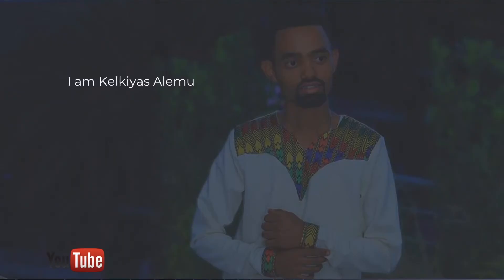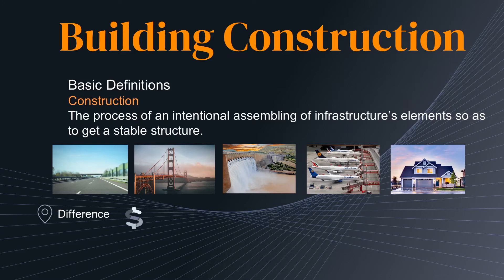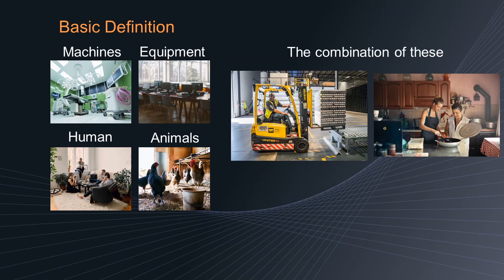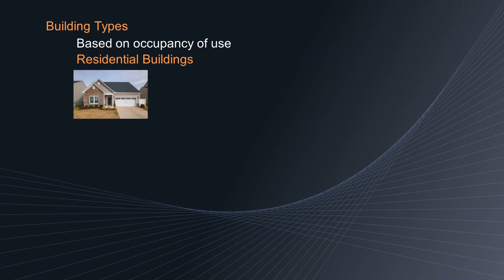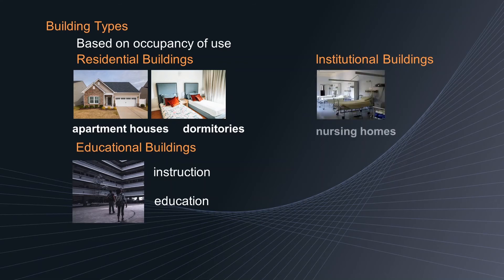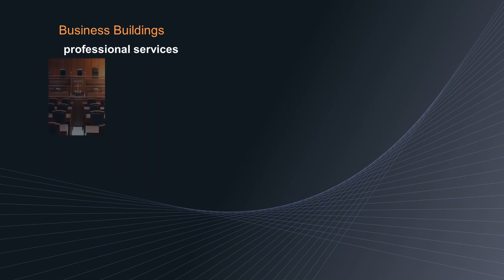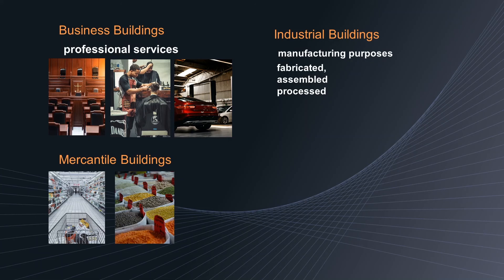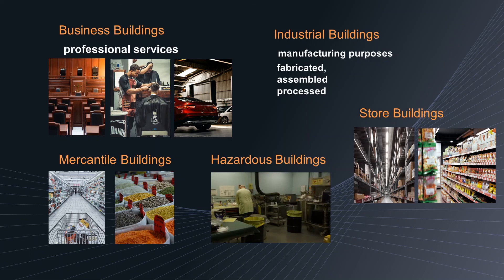Building Construction; Definition and Type!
Definition of building, construction, and building construction as a whole.